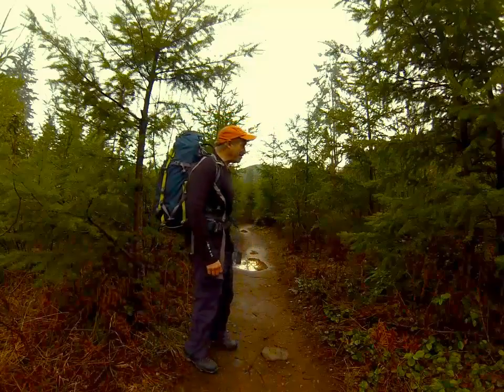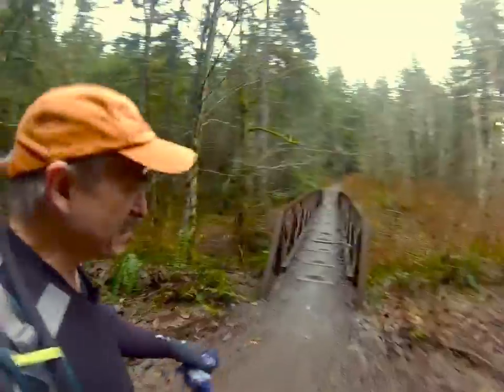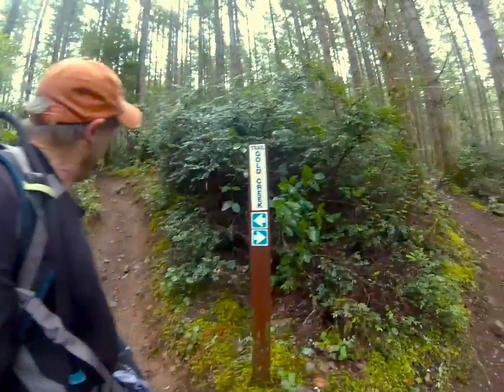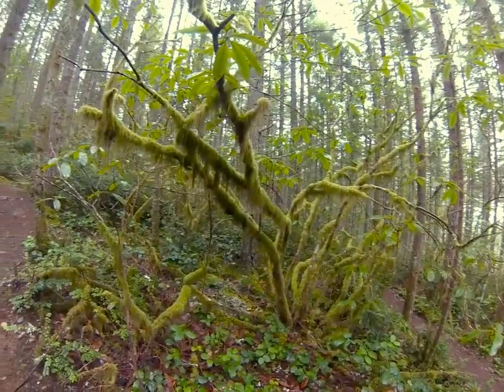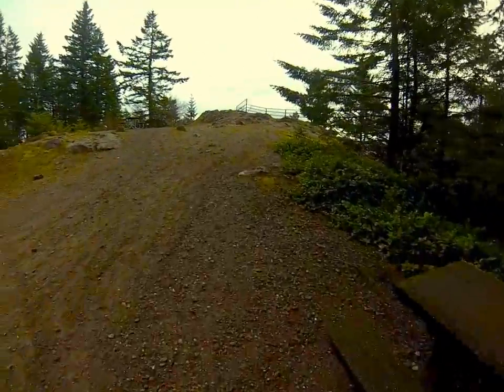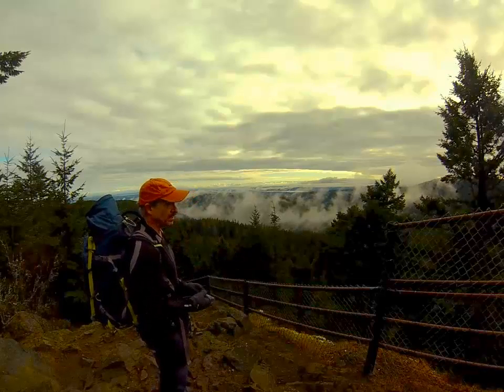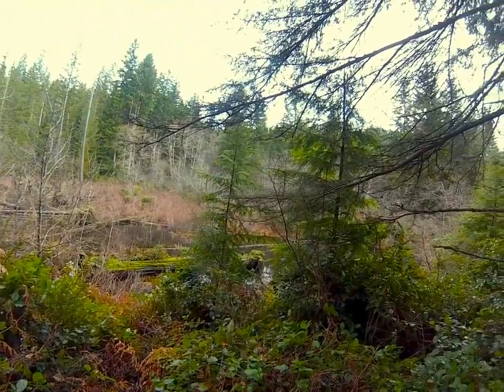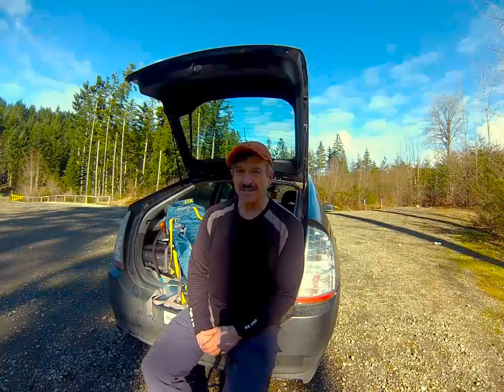2013-02-19 Green Mountain Trails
A great 7 mile romp up and down Green Mountain including several side trail trips.  Had this popular mountain completely to myself!  Creeks, bridges, waterfalls, beaver ponds and a nice scenic view from the summit.